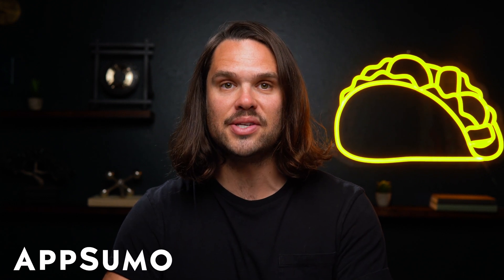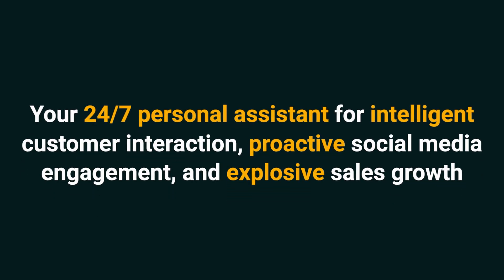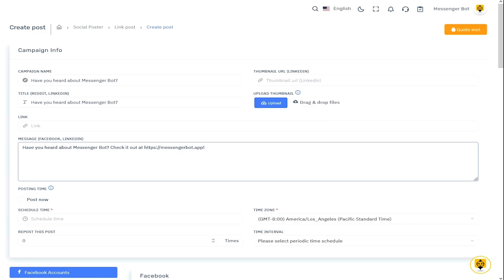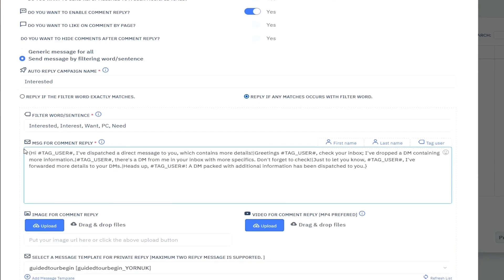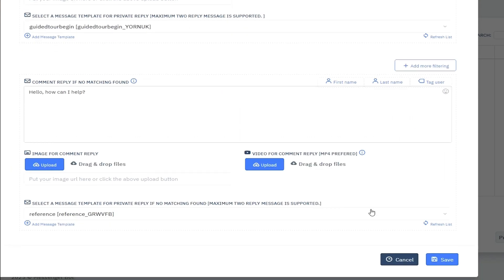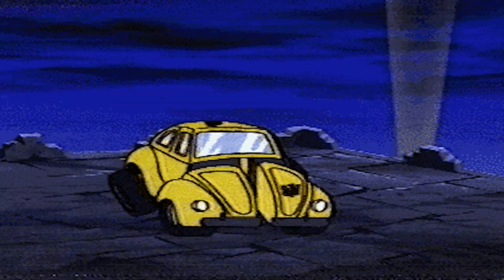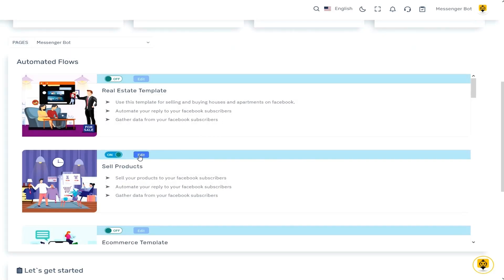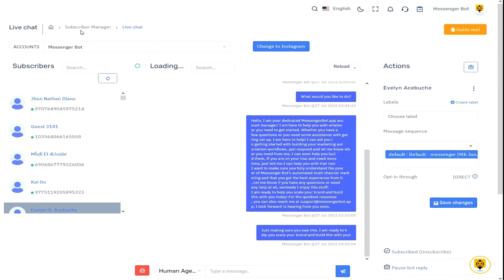Automate Your Customer Service, Socials, & Sales | Messenger Bot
Messenger Bot is a 24/7 personal assistant for intelligent customer interaction, proactive social media engagement, and explosive sales growth.

Use this Al chatbot to automatically respond to comments and messages on any site

Trying to get back to all your customer queries and messages can feel like an endless losing battle. (*two weeks later* “Sorry, just saw this!”)

With so much going on, it’s easy for things to fall through the cracks and let your chaotic customer experience sink your sales.

If only there was a smart chatbot that could handle all your customer interactions, manage social media posts, and drive sales round the clock.

Meet Messenger Bot.